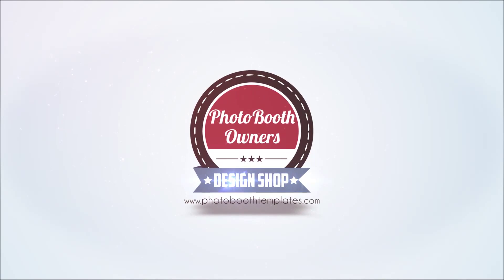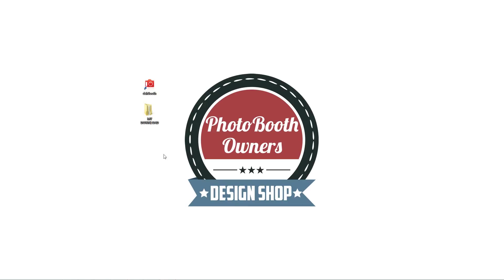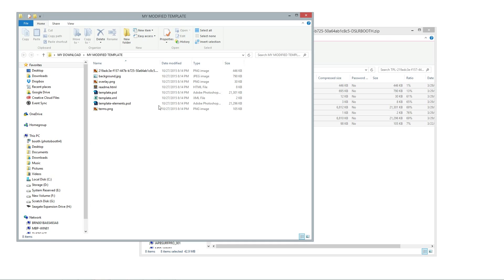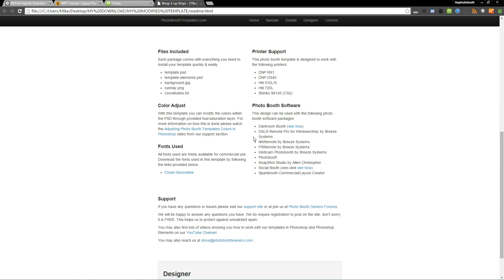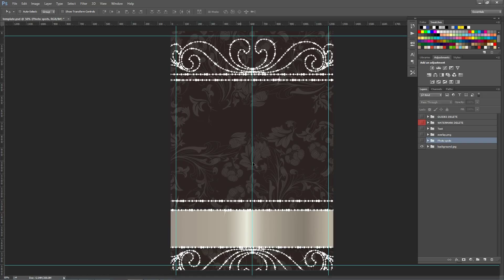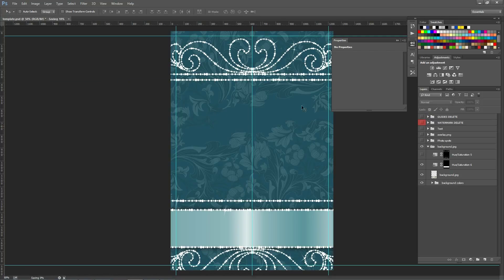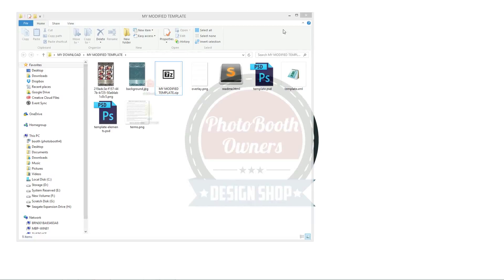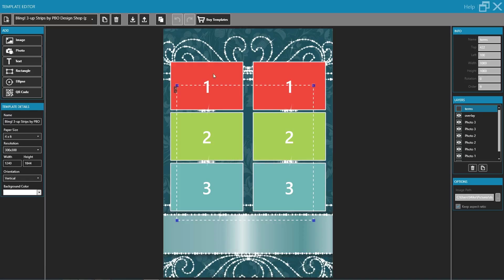dslrBooth Pro - Customize a Template and Import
- In this video I will show you how to quickly modify one of our templates in Photoshop and then import it into dslrBooth Pro.

I will...
1 - Show you how to quickly change colors using the included layers and corresponding hue/sat layers

2 - Save the assets for use by dslrBooth Pro.

3 - Zip all the required files up for importing into dslrBooth Pro

4 - Import your customized template into dslrBooth Pro